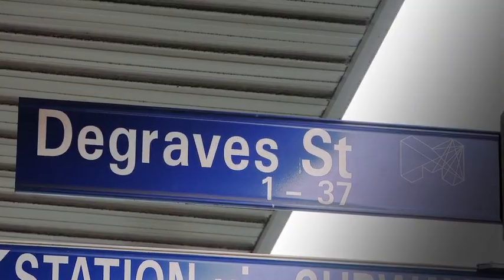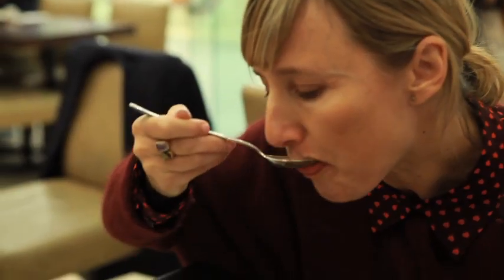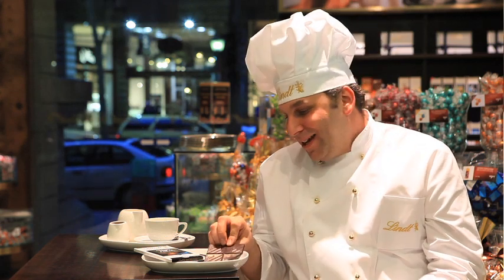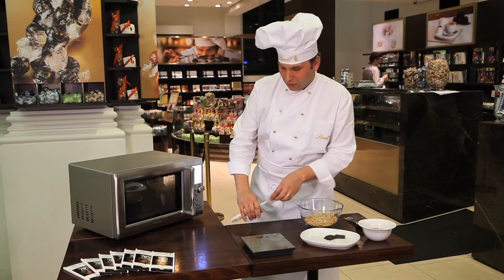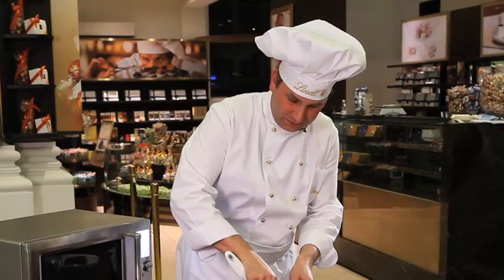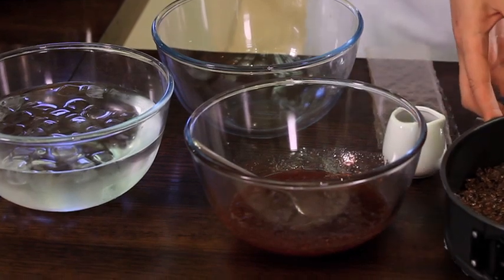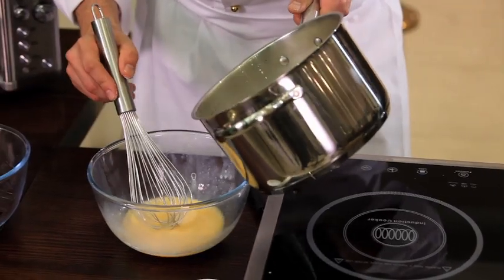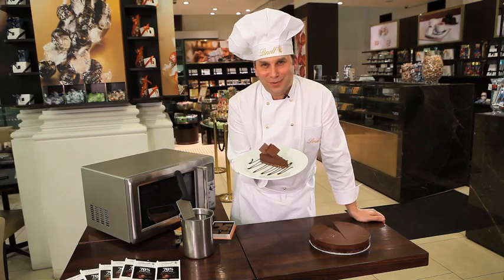How to Make Lindt's Delicieux Cake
Lindt & Sprüngli is the world's leading premium chocolate company. Founded in 1845 on the shores of lake Zürich, Rodolphe Lindt changed the chocolate world with his invention of the conching refining process, creating the first chocolate that melts in the mouth.

Now creating favourite chocolates for people all around the globe, Lindt also offers the unique experience of a Lindt Chocolate Café in Australia-  a world first.

We are excited to get an insight into the wonderful world of Lindt chocolate from Lindt Australia Master Chocolatier Thomas Schnetzler and learn how to make a Delicieux showcasing Lindt chocolate at its best.